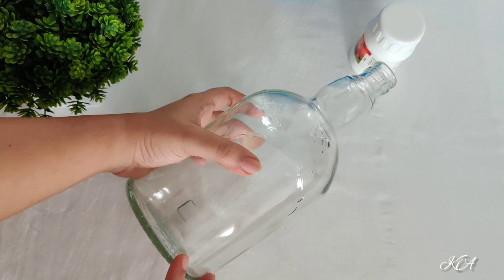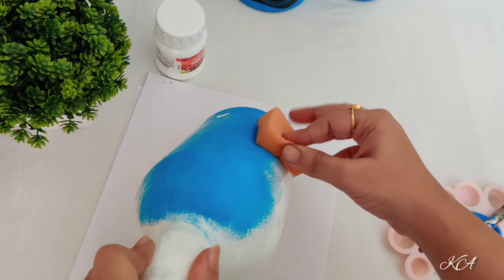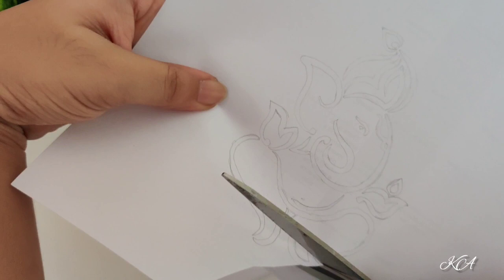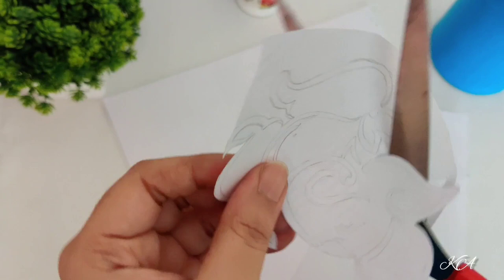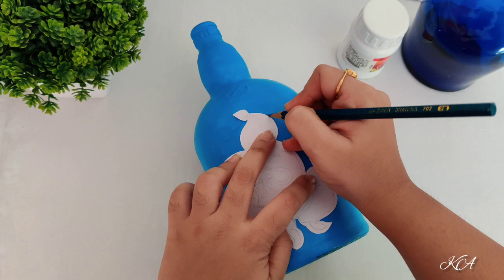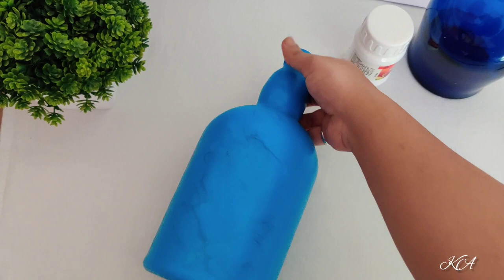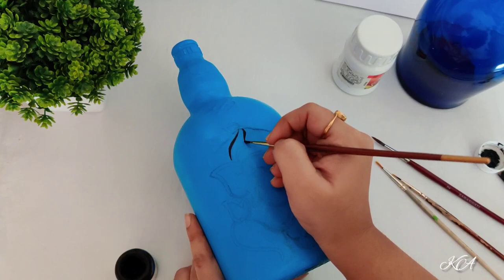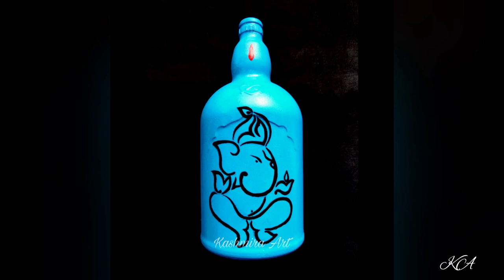How To Draw Lord Ganesha On Bottle | Easy Bottle Art | DIY Bottle Painting | Episode 44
Easy Bottle Art | How To Draw Lord Ganesha On Bottle | DIY Bottle Painting | Episode 44